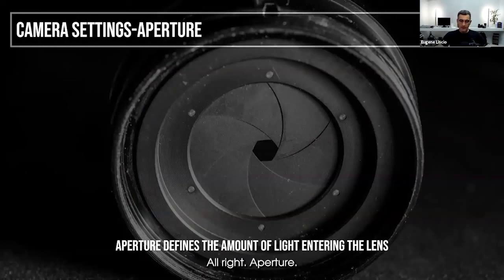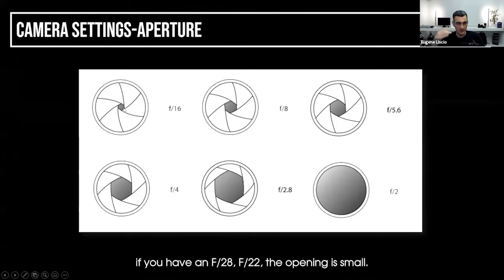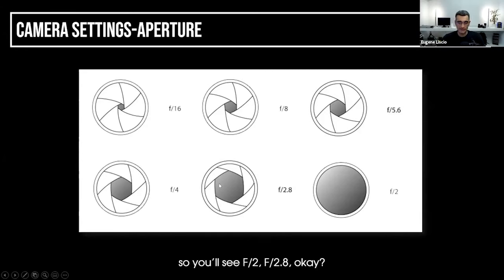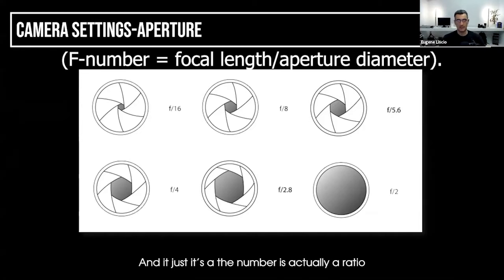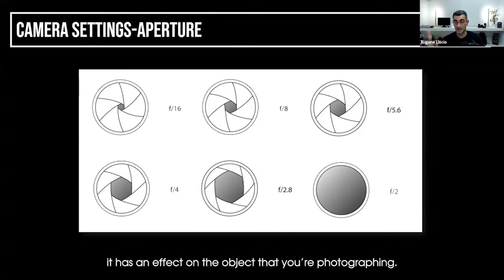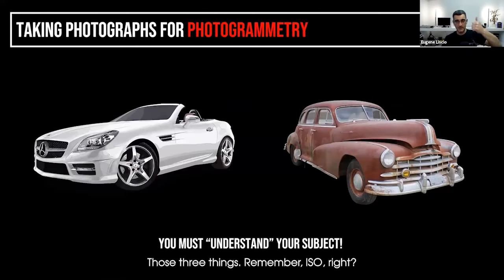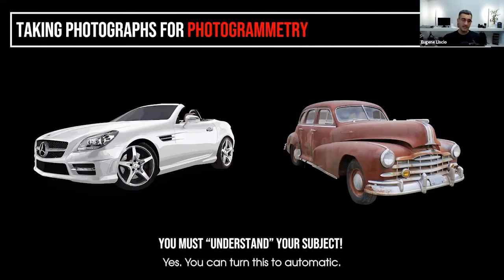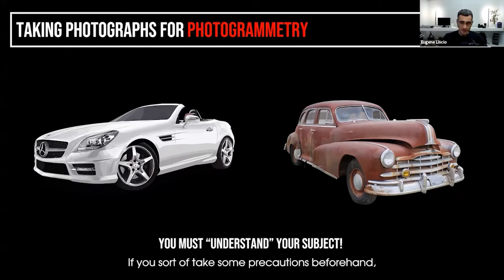Camera Settings for Photogrammetry | 3D Forensics | Photography | CSI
what are the right camera settings to produce great photos and transform them into 3D models usingPhotogrammetry?
Watch this video and learn.